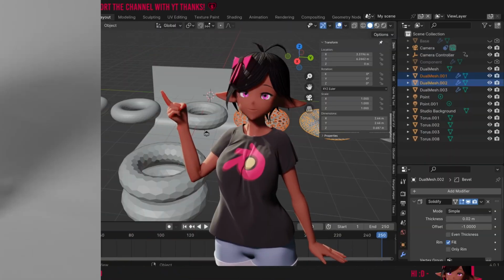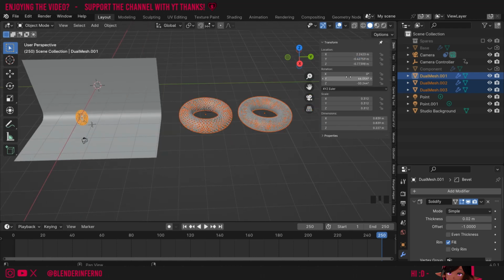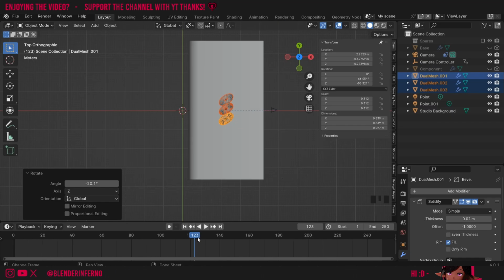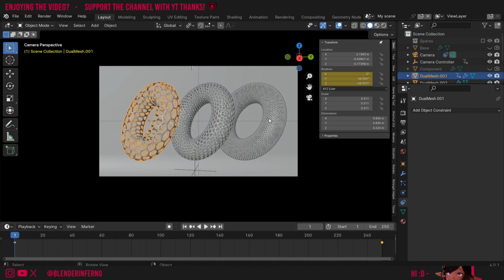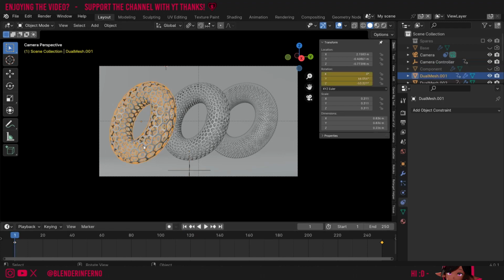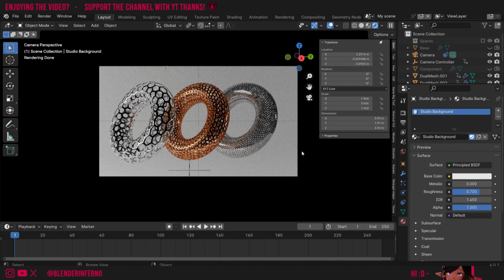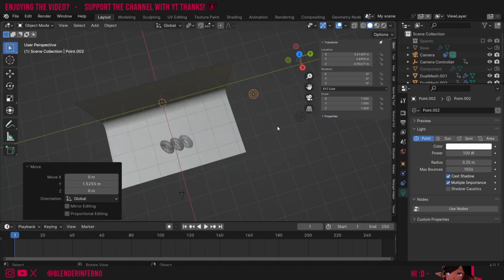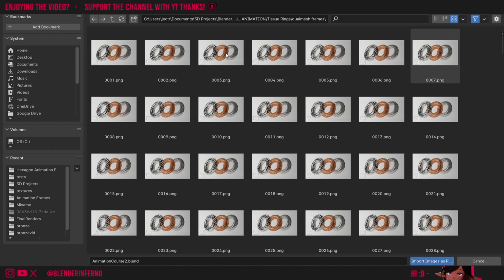Create this Abstract Animation in Blender! | Rendering and Animation Part 8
Blender animation tutorial for beginners!

Timestamps:

00:00 Lesson Overview
00:10 Clean up workspace
00:38 Position the Subject
03:35 Animate the Subject
07:00 Import Materials
08:10 Tweak Lighting
09:55 Render and Output Settings